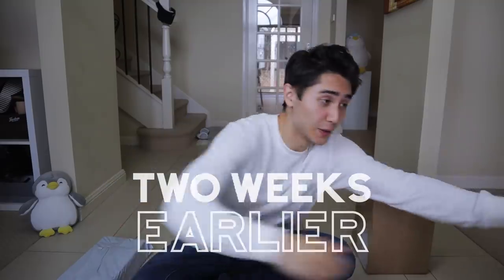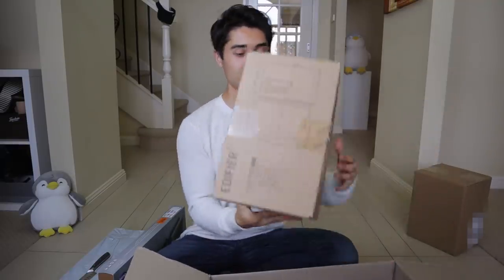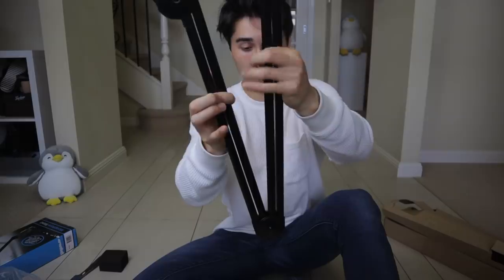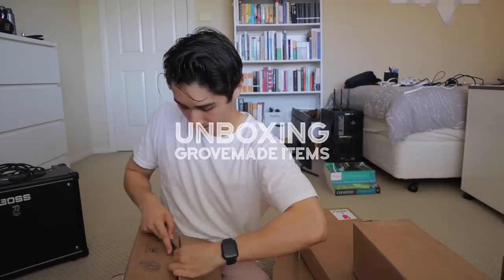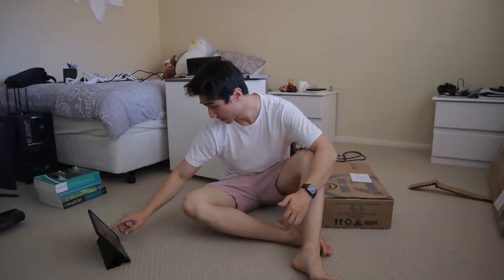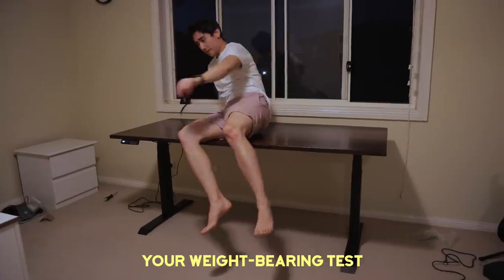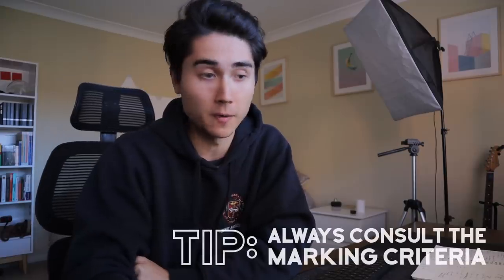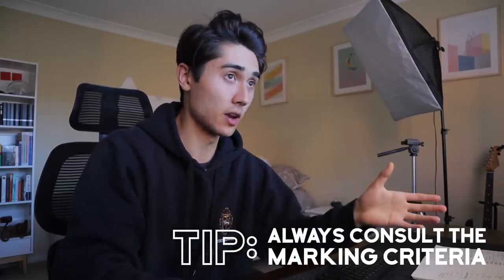Productive Weekend In Medical School | Building My New Desk, Assignments & Video Games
Productive weekend = a little bit of everything :)

I'm a medical student at the University of Sydney in Australia. I document my life in medical school, vlog my experiences outside of university, and also share some tips about medicine interviews and the admissions process.

Studio Lighting

📫 CONTACT ME: If you have any questions, feel free to do so by leaving a comment on any of my YouTube videos, or by following me on Instagram @sebastianpirie and sending me a DM from there.